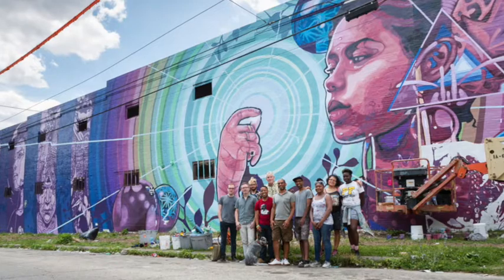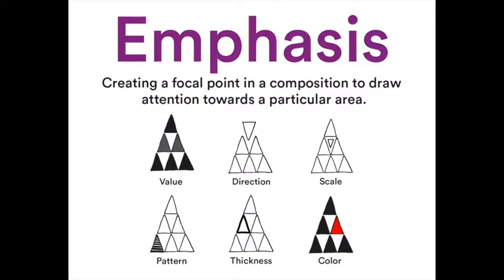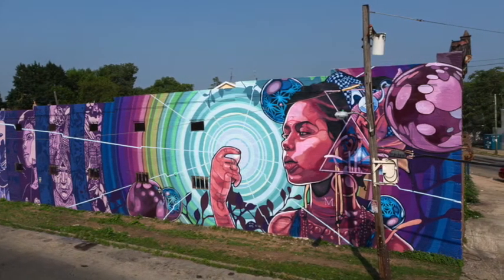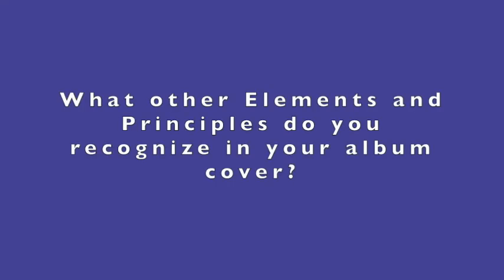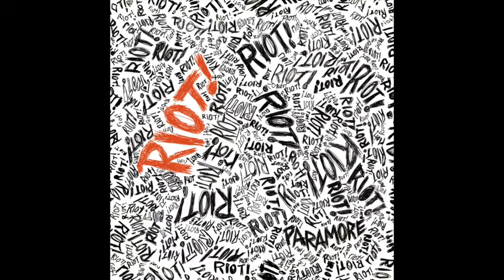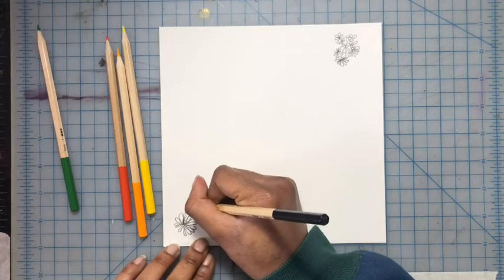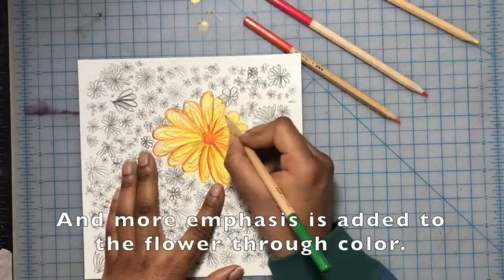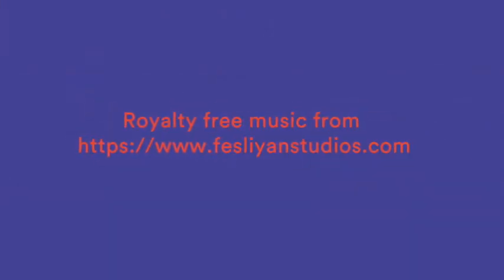Homeschool with Mural Arts: Emphasis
Our teaching artist, Alaina goes into depth about emphasis in this episode of Homeschool with Mural Arts! Watch this video to recreate your favorite album cover using emphasis and share the final masterpieces with us when you're done.